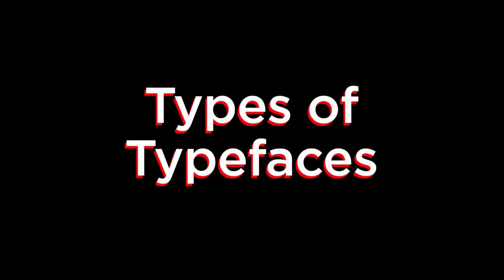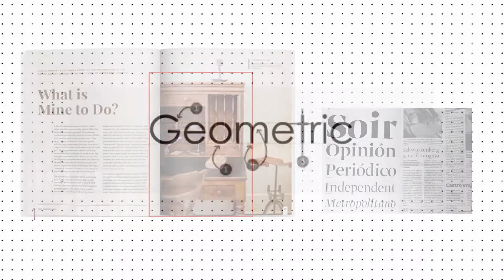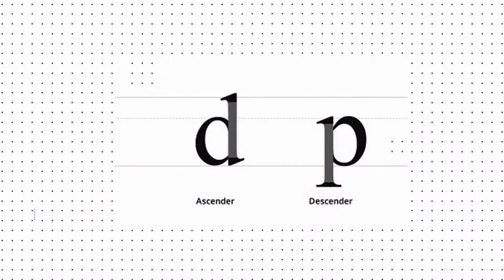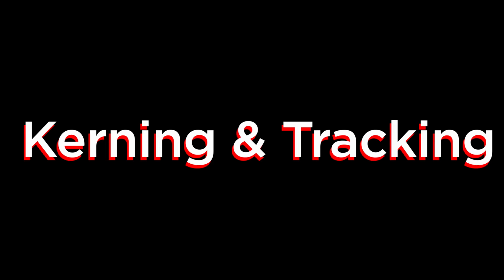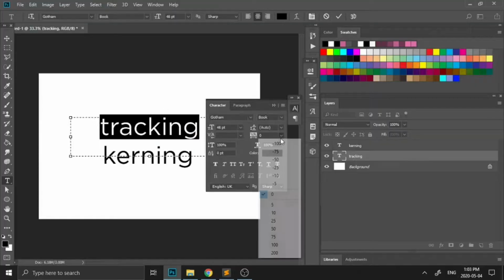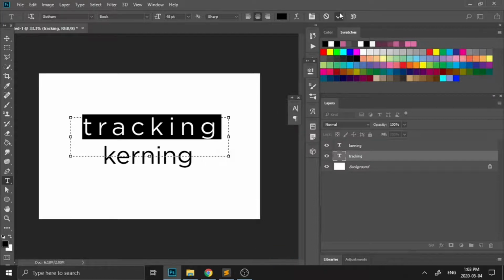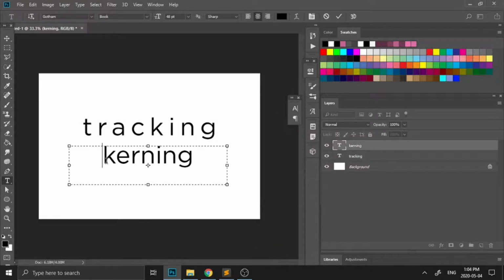Typography Tutorial | E01 | Typography 101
Welcome back!
In this video, I explain the basic terms and definitions related to Typography giving the briefest crash course possible in under 4 minutes. This video is meant as an overview of the topic for someone looking to start practicing typography from level 0.